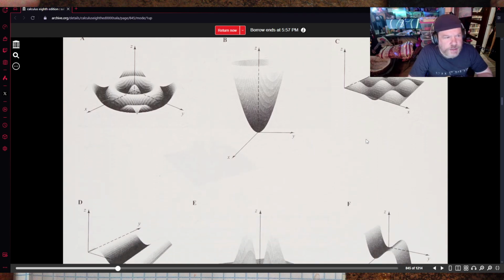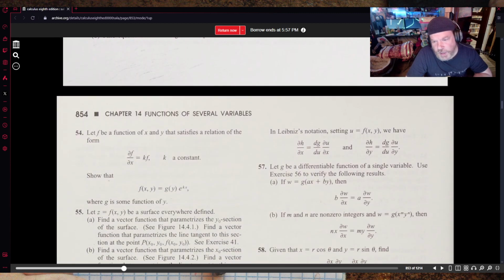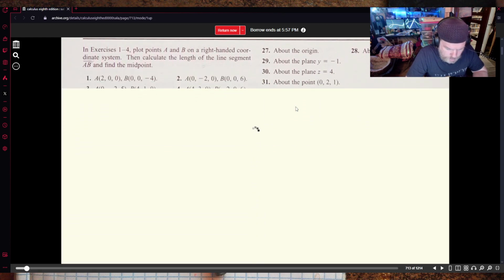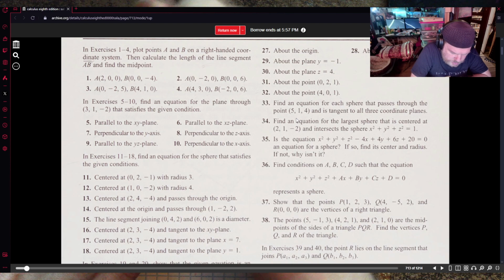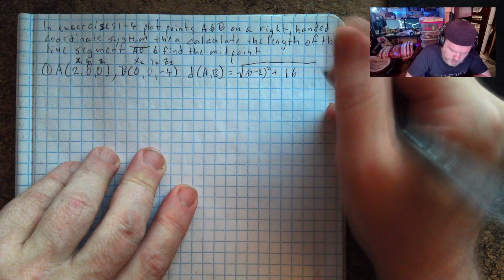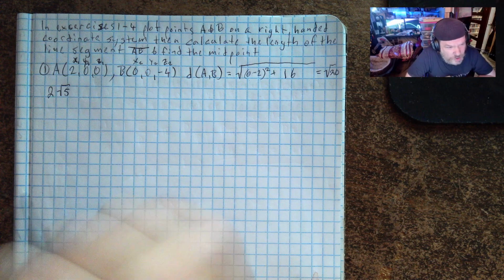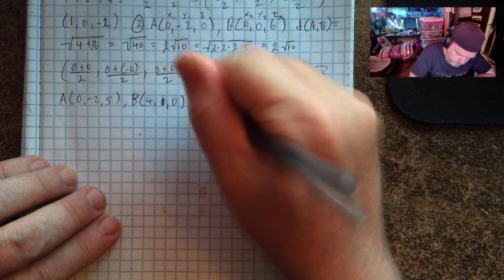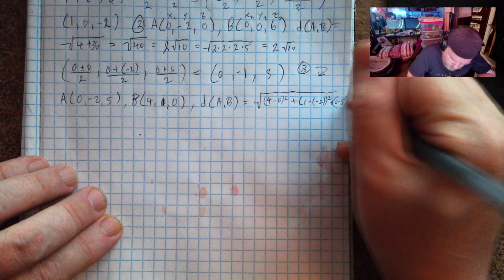Mystic Happiness Classes